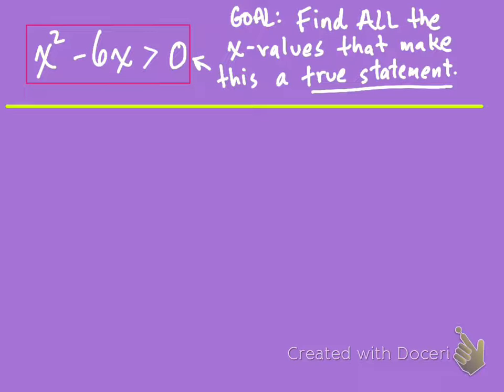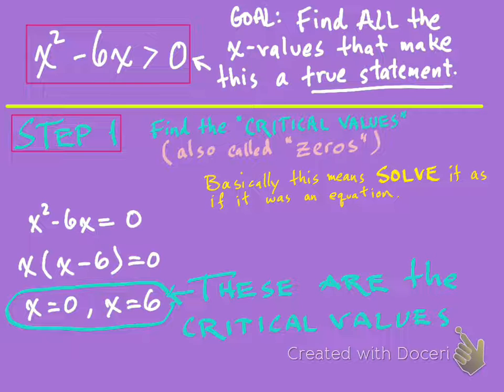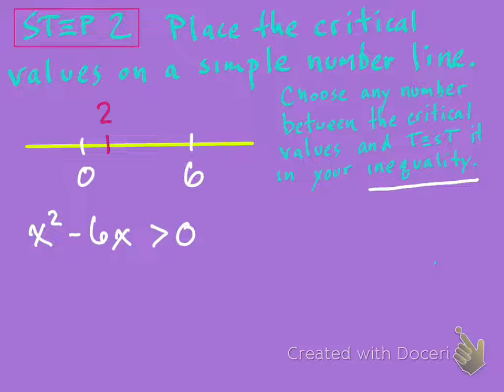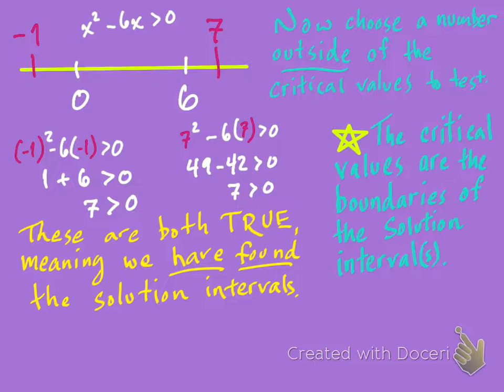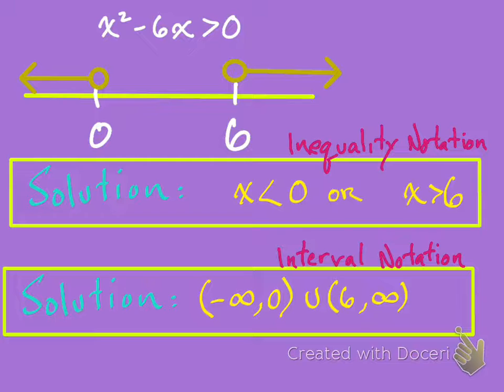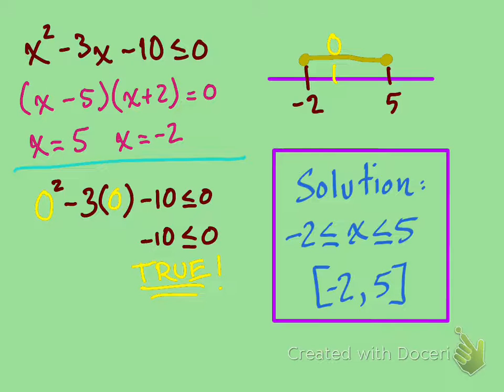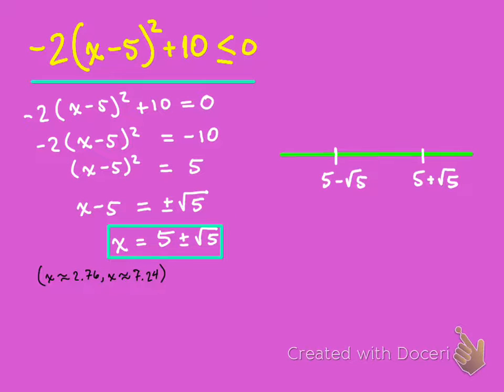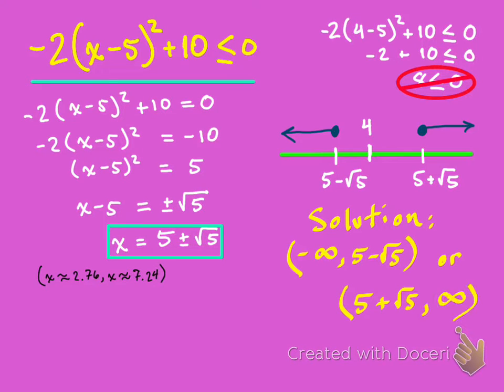Solving A Quadratic Inequality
This video shows you the "number line method" for solving a quadratic inequality.